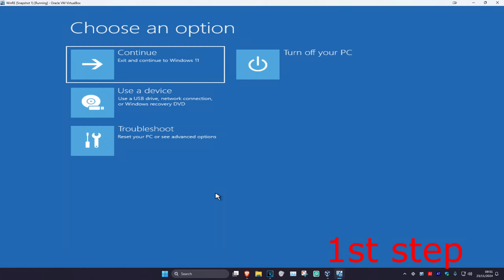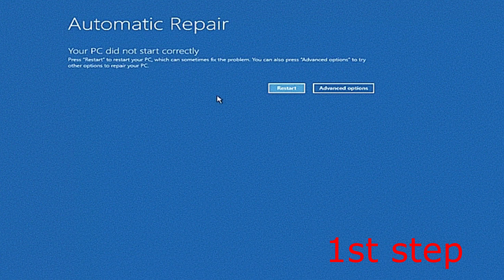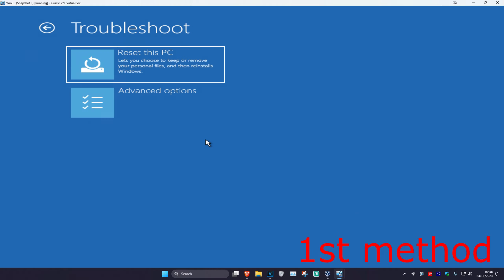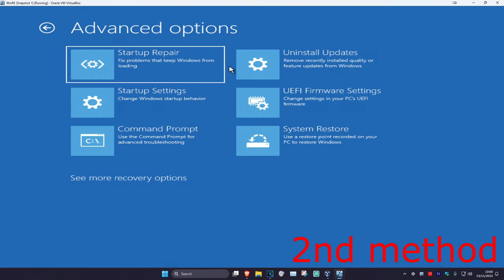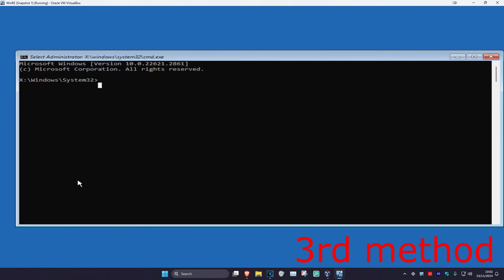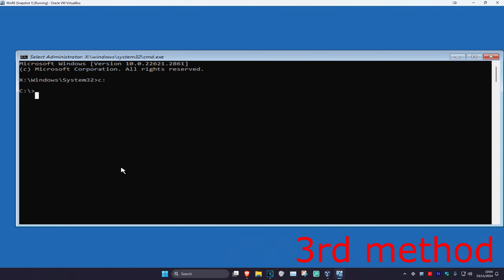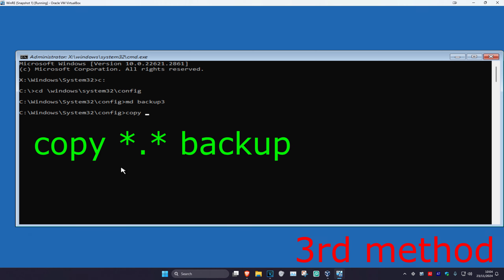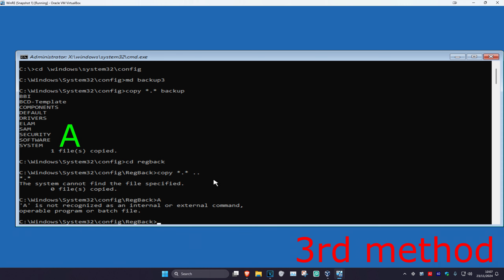How To Fix FAT File System Blue Screen Error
fat_file_system error fix.

A Blue Screen of Death (BSOD), technically called a STOP error, occurs when Windows suffers a serious error and is forced to "stop" completely.

BSOD errors can occur in any Windows operating system, including Windows 11, Windows 10, Windows 8, Windows 7, Windows Vista, Windows XP, and even Windows 98/95.

Since a blue screen error gives you no choice but to restart, troubleshooting one can be difficult. Fortunately, almost every STOP error includes a hexadecimal-based STOP code that can be used to research a fix.

and tablets running the Windows 11, Windows 10, Windows 8/8.1,